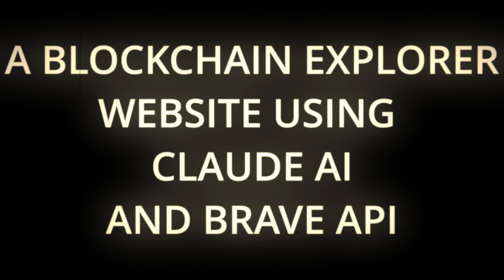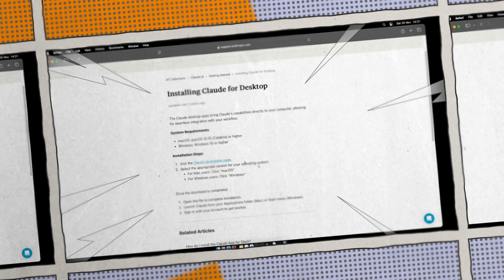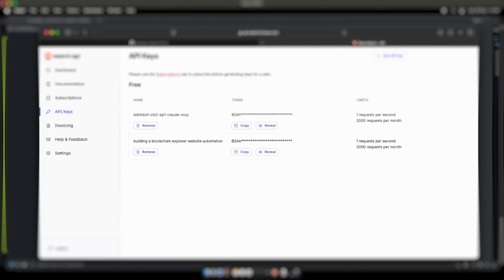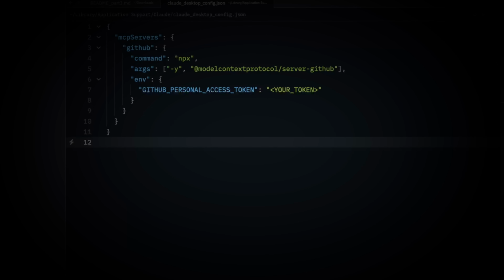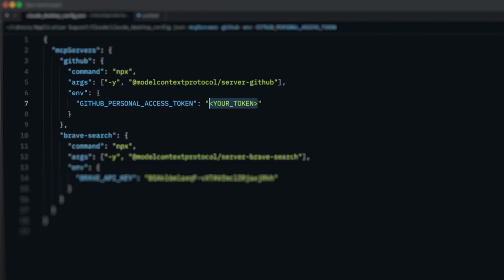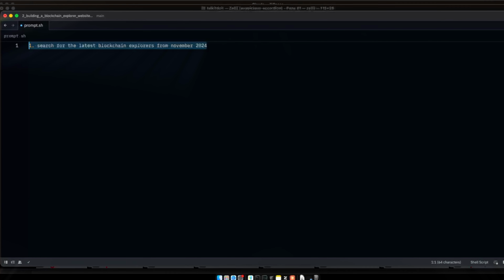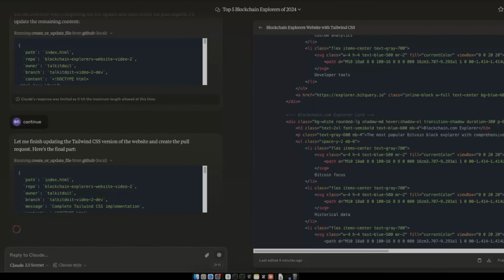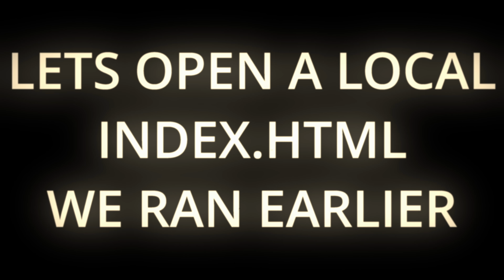Building a Blockchain Explorer Website with AI Automation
Welcome to an exciting video, where explore using AI for web development and code repository management! In this video, we'll show you how to harness the power of Claude AI and the Model Context Protocol (MCP) to build a modern website featuring the top blockchain explorers. We'll leverage the Brave API for real-time data and enhance our site with Tailwind CSS—all automated through AI!

What You'll Learn:
- Using Claude Model Context Protocols
- Using Brave API for real time searching in Claude using a custom prompt
- Automating GitHub management via Claude using a custom prompt
- Creating a list of the top 5 blockchain explorers based on gathered information.
- Building a website from a Claude custom prompt

Tools and Technologies Used:
- Claude AI: For AI-assisted development and automation.
- Model Context Protocol (MCP): Structuring AI interactions.
- Brave API: For searching and gathering up-to-date blockchain explorer data.
- Tailwind CSS: For responsive and modern web design.
- GitHub: For version control, collaboration, and project management.

Next Steps: In future videos, we'll delve deeper into AI-driven automation and explore integrating more APIs and services into our workflow.

Timestamps:
0:00:00 Intro
0:00:07 What are we building
0:00:28 Quick look at prompt
0:00:50 Lets go DOIT
0:00:54 Download Claude app
0:01:14 Real time search test 1
0:01:23 Setup MCP servers
0:01:29 Create Brave api key
0:02:58 Create GitHub api key
0:03:42 Real time search test 2
0:04:00 Create the custom prompt
0:00:22 Run the AI
0:04:47 Confirm it worked
0:05:40 Open website file
0:06:02 End